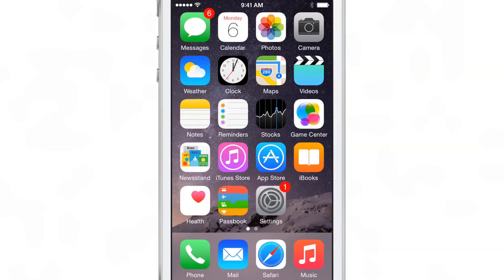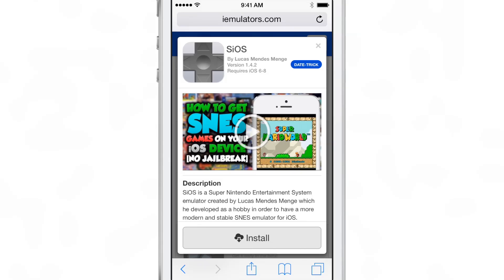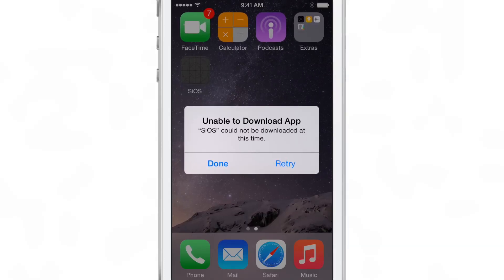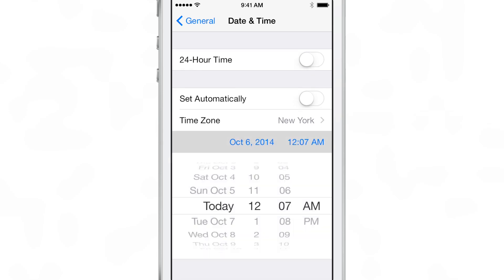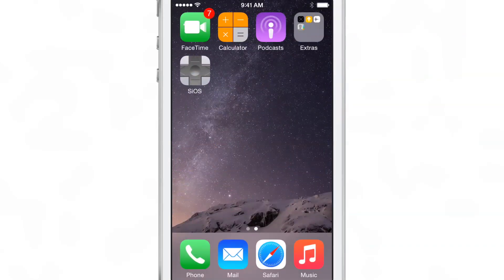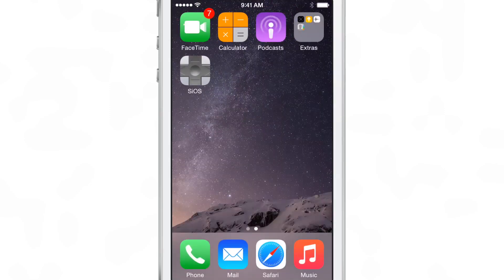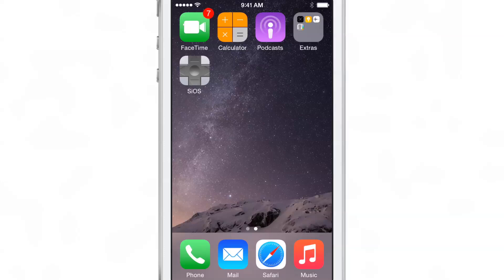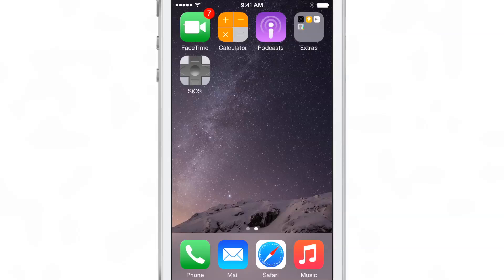HOW TO: Install an SNES Emulator on iOS 8. No Jailbreak Required!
Thanks to @iDeviceHype

Description: This tutorial shows how to install SIOS SNES  emulator on iOS 8 without a jailbreak. I've tested it, and it works extremely well.

Special thanks to @flawlessfox for the tip!

About iDB